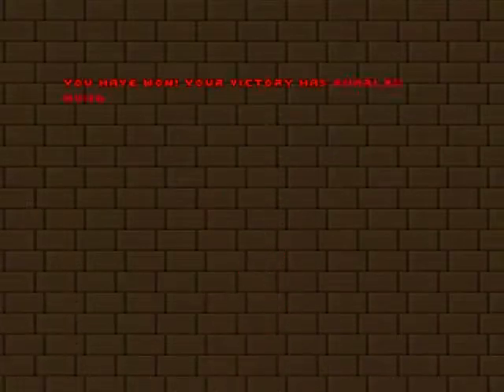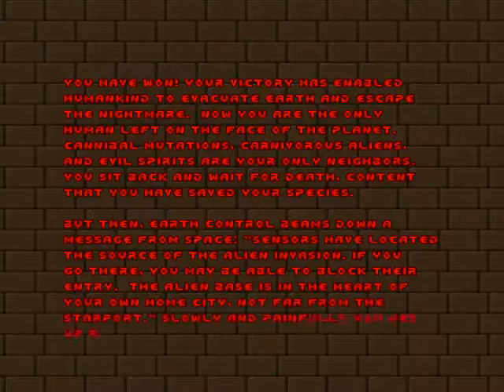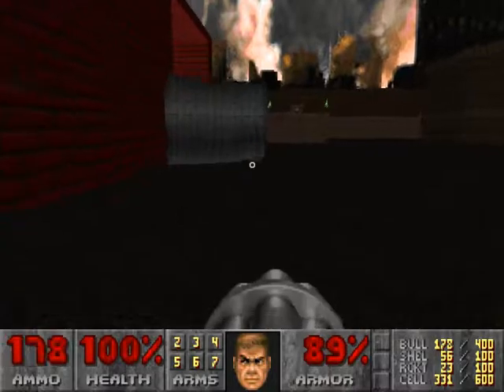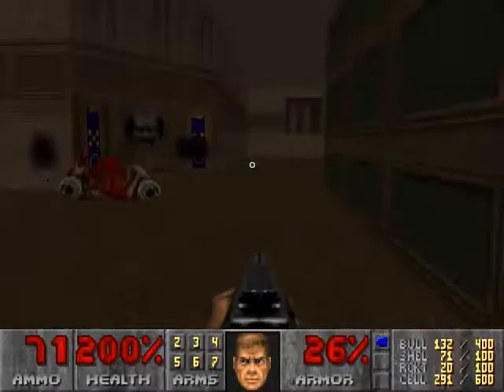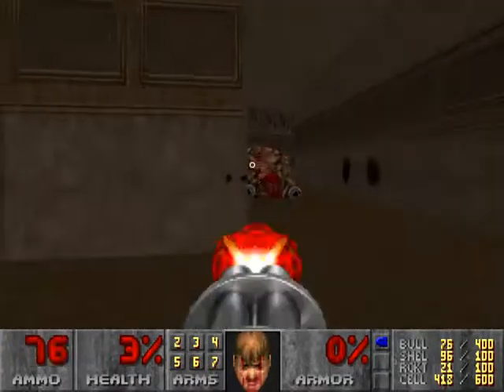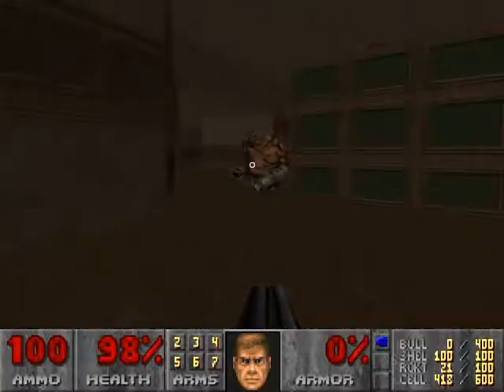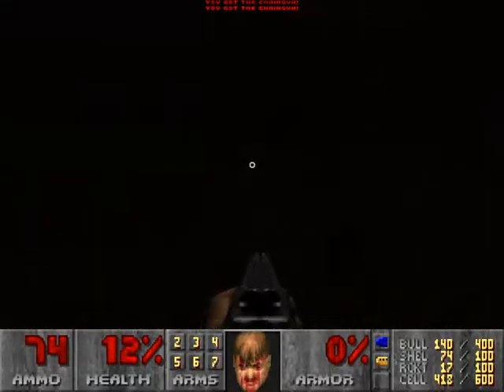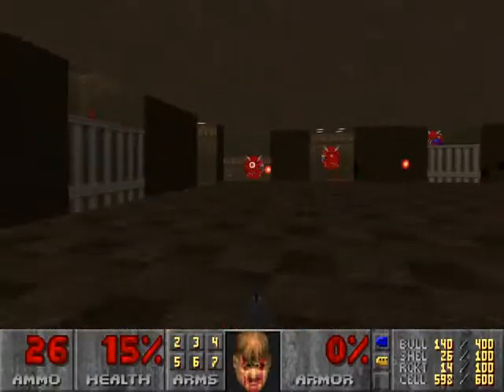Doom II: Side A - Episode 12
Thought I forgot huh? (I didn't, this video was actually 'ready' to upload almost 8 years ago)

Now that I've given the demons almost 8 years to take over Earth, I return to clear out a Factory.